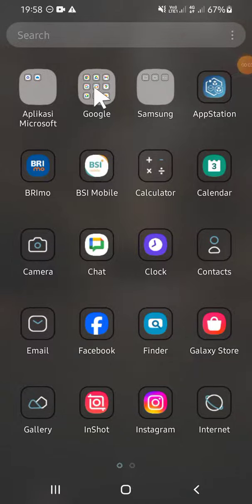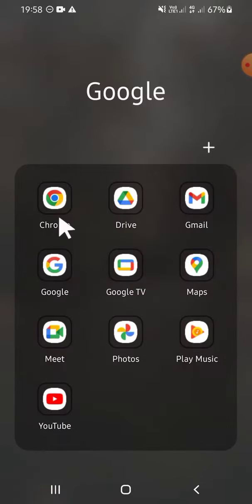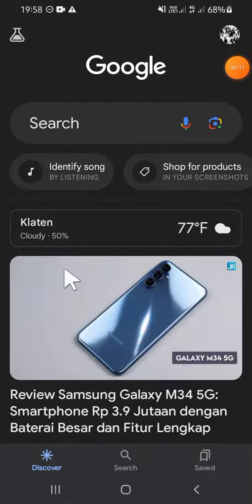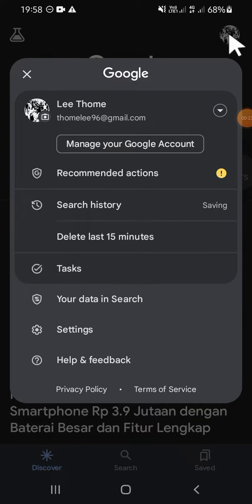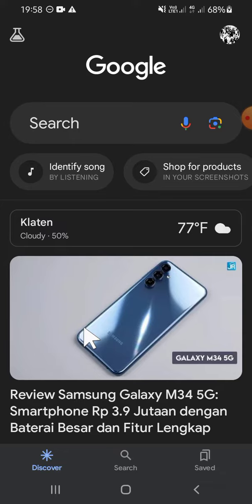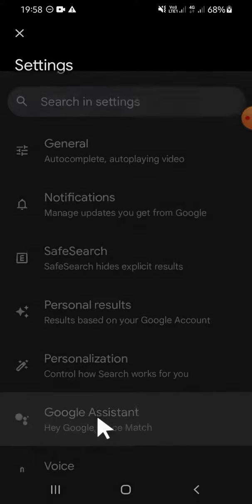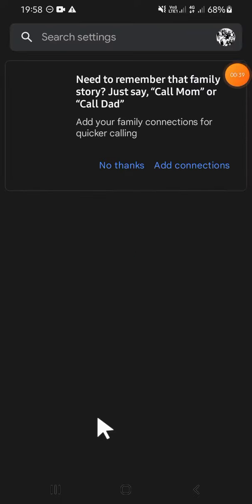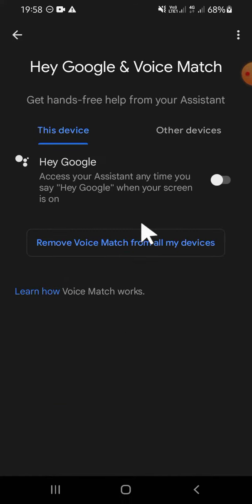~ How to Set Up Hey Google on Your Android Phone: Step-by-Step Tutorial!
Unlock the full potential of your Android phone with our step-by-step tutorial on setting up Hey Google! In this comprehensive guide, we'll walk you through every detail to ensure you activate Hey Google seamlessly.

Setting up Hey Google on your Android device is a breeze with our easy-to-follow instructions. From opening your Google application to tapping on the profile button, we'll guide you through each step effortlessly. Once you've accessed the settings, activating Hey Google is just a few taps away.

With Hey Google activated, you'll experience a whole new level of convenience and efficiency on your Android phone. Whether you want to perform tasks hands-free or access information quickly, Hey Google is your virtual assistant at your service.

In this tutorial, we'll cover everything you need to know about Hey Google, from voice match setup to customizing your preferences. Say goodbye to manual tasks and hello to a smarter way of using your Android device.

Don't miss out on this opportunity to enhance your Android experience. Let's make the most out of your Android phone together!